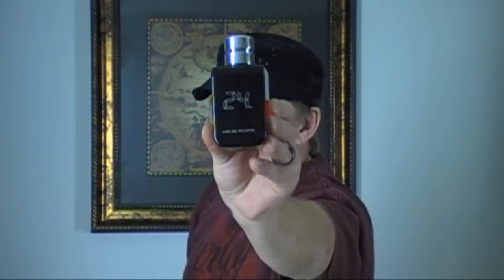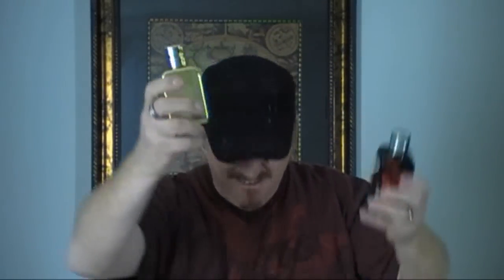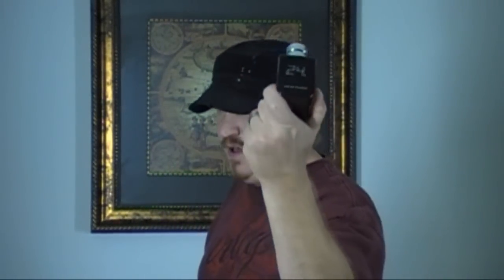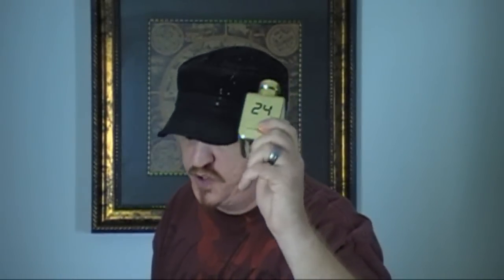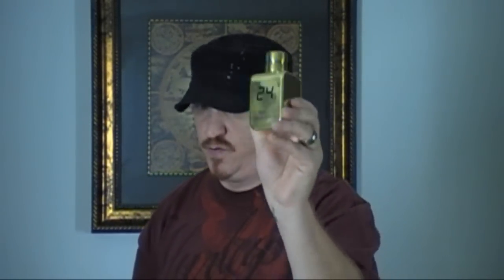MYSTERY SCENTS REVEALED + 2 BOTTLE GIVEAWAY !!!!